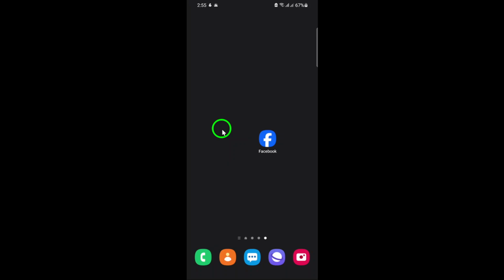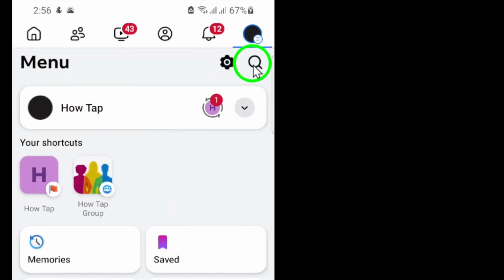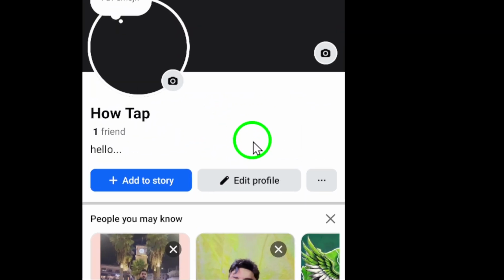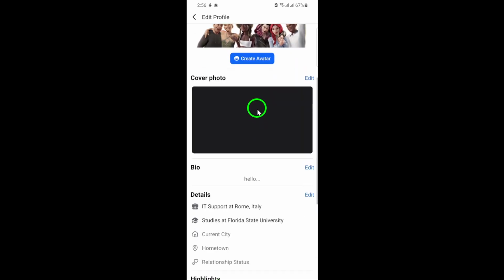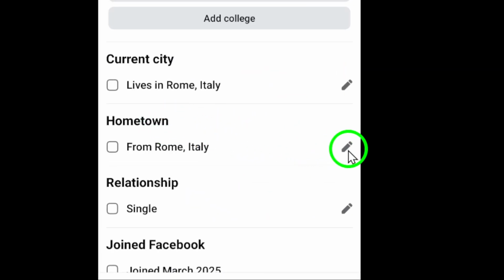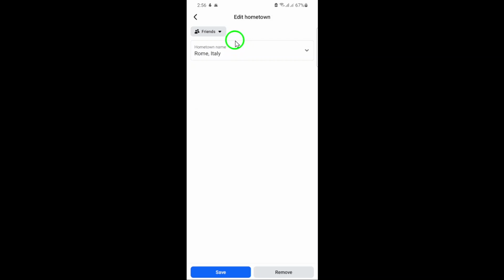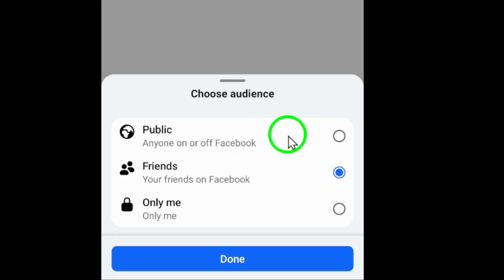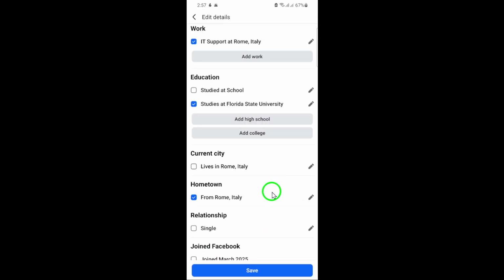How To Show Your Home Town To Everyone On Facebook (Updated)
Learn how to update your hometown on Facebook and make it visible to everyone! This step-by-step guide will help you customize your profile and share your hometown with the world.

Steps:

1. Open the Facebook app

2. Tap the three horizontal lines (menu) in the bottom right corner

3. Go to Your Profile

4. Tap Edit Profile

5. Scroll down to the Details section & tap Edit

6. Under Hometown, tap the Edit icon (pencil) next to your hometown

7. Tap Privacy button

8. Select Public & tap Done, then Save

Timeline:
00:00 Start
00:12 How to do it
01:05 End